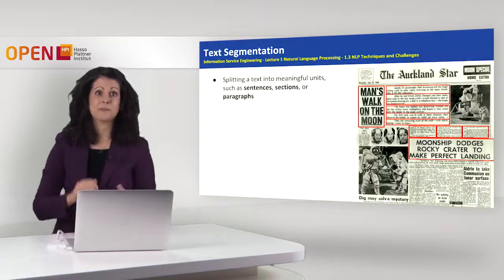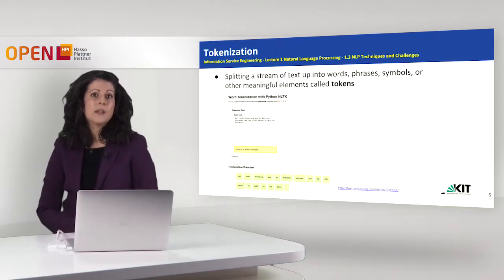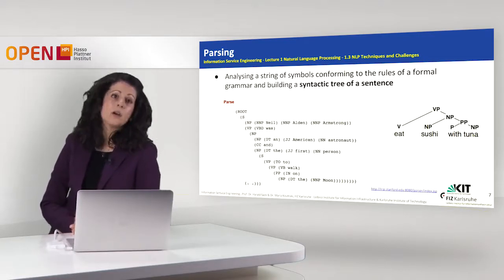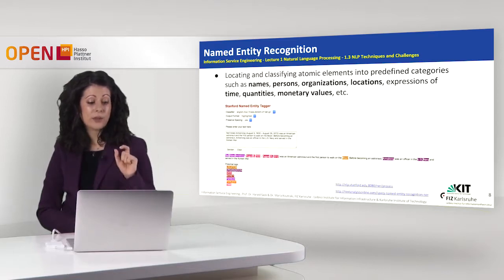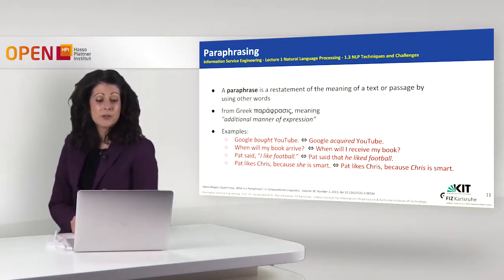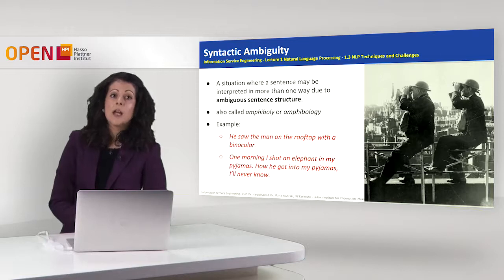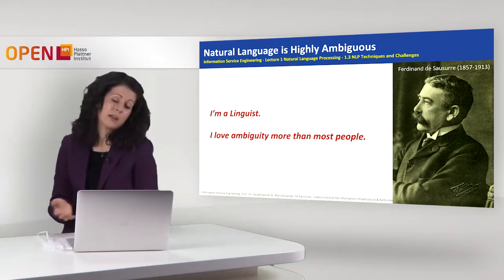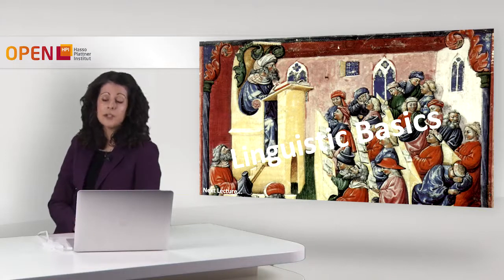1.3 NLP Techniques and Challenges